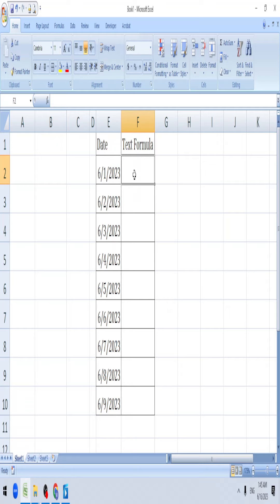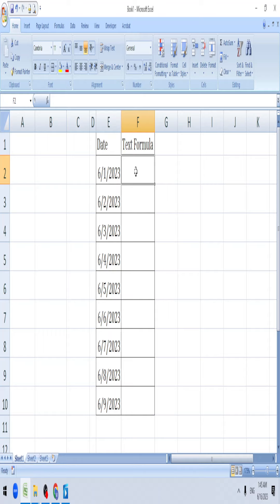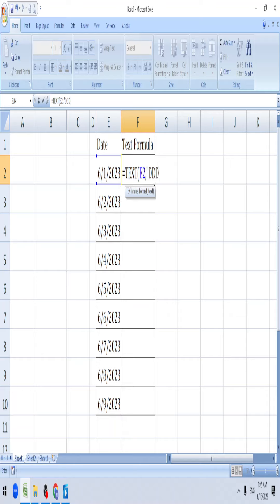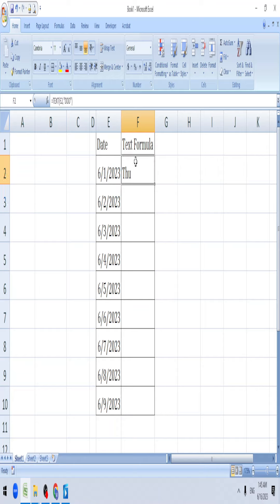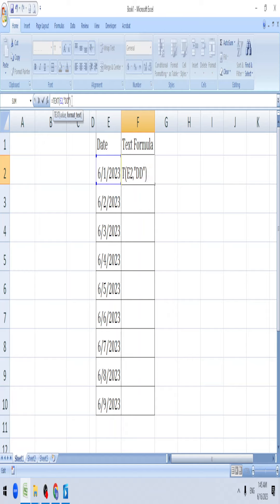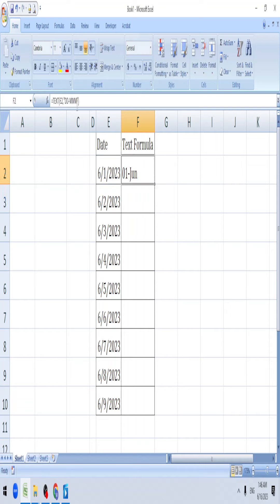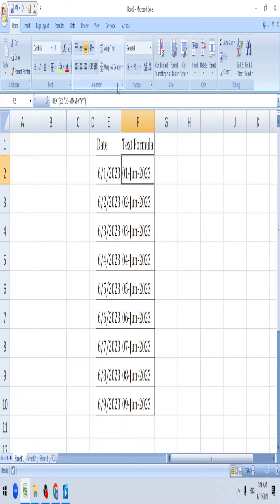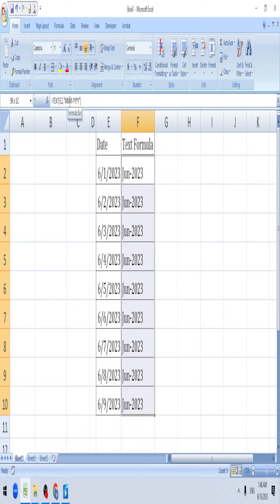Convert Date to Text Using Formula!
How to use Text Formula for Date..

Excel shorts videos